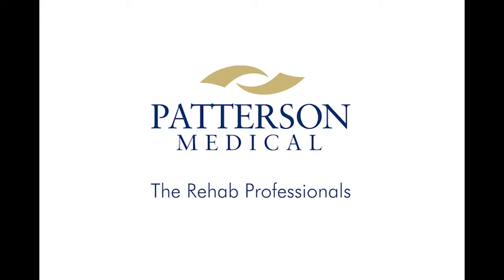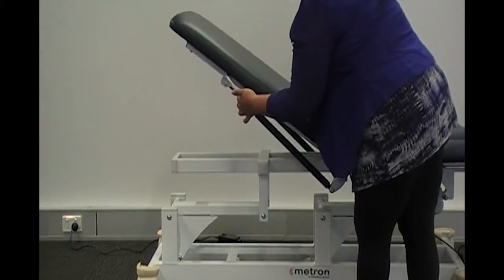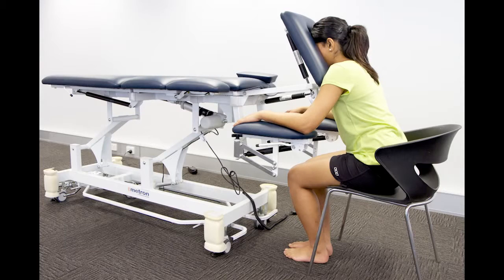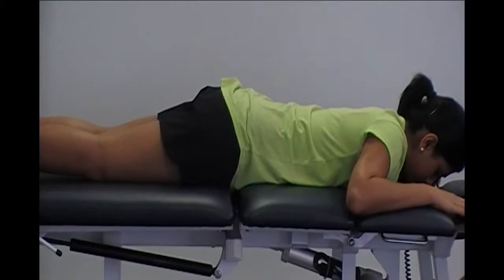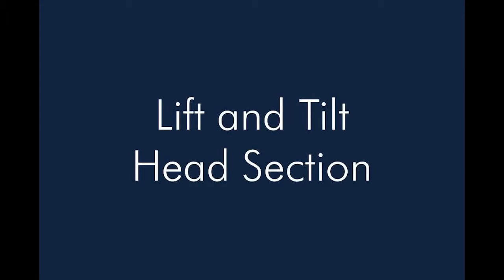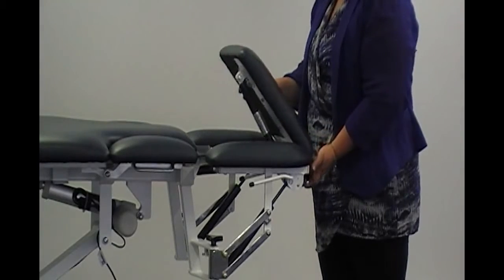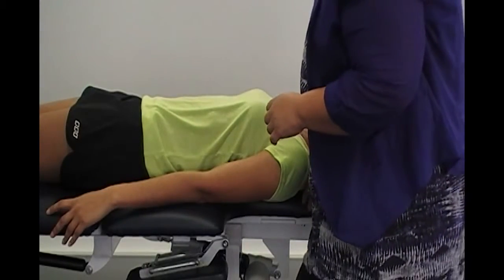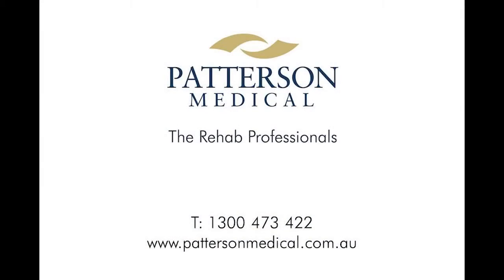Metron Elite Seven Section Treatment Table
Metron Elite Seven Section Treatment Table delivers patient comfort and outstanding value. It features durable strength and superior design. The innovative slevation bar allows to lower and raise the table with ease to accomodate a wide variety of patients. The face opening has soft cushioning to enhance patient comfort.